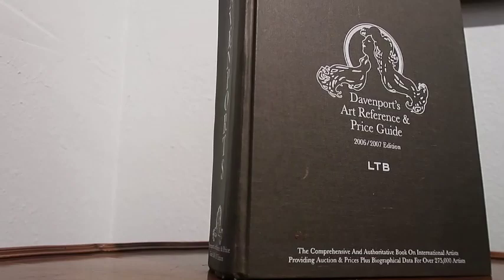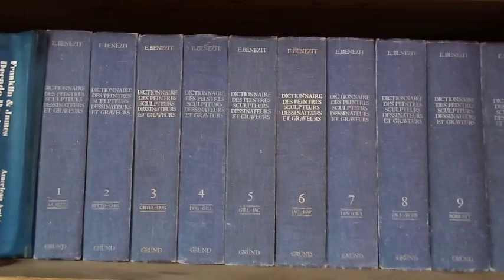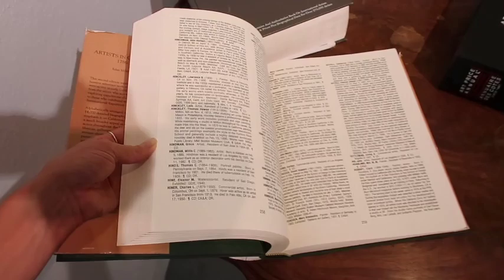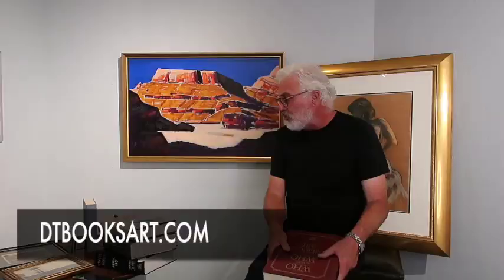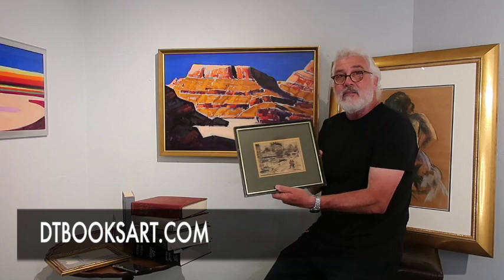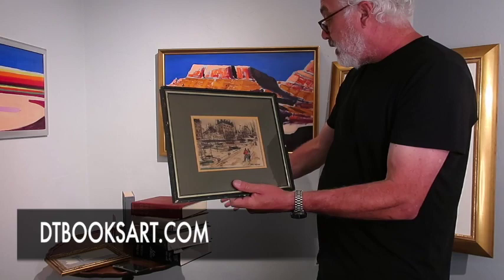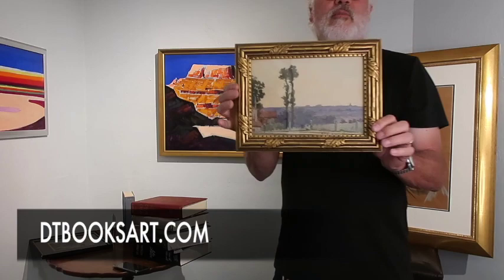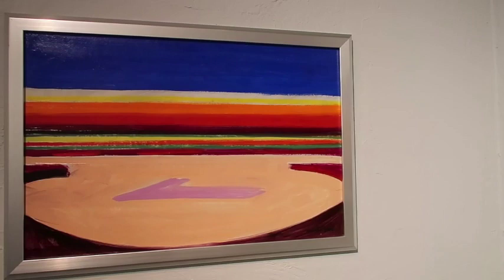What is the "Listed Artist"?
Thank you for like and subscription!
Here DTBOOKSART.COM you can find information about art pics we were talking on the video.
More about art, books are in here @dtbooksart
In the video:
What is the "Listed Artist" is
Where are to find "Listed Artist"
Why are collectors prefer to buy "Listed Artist"?